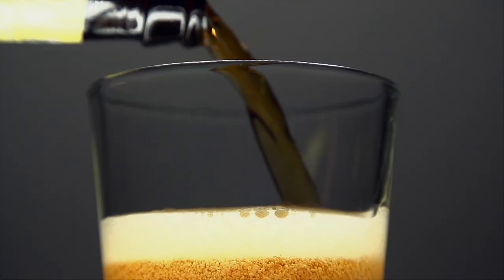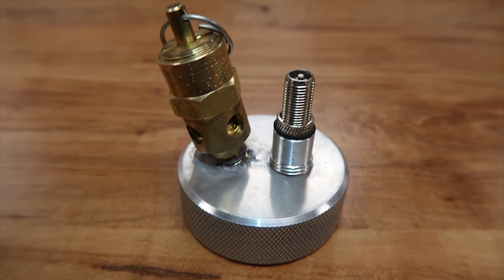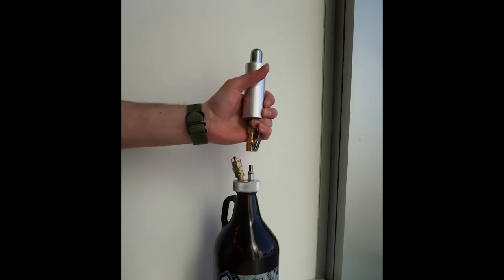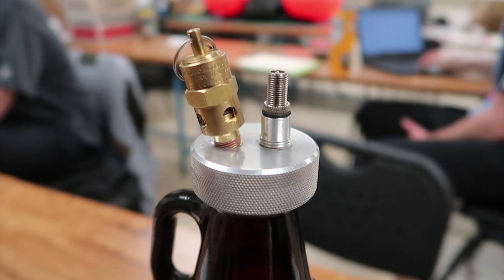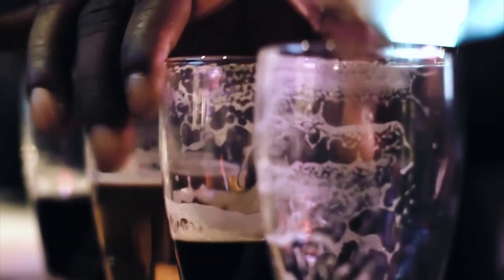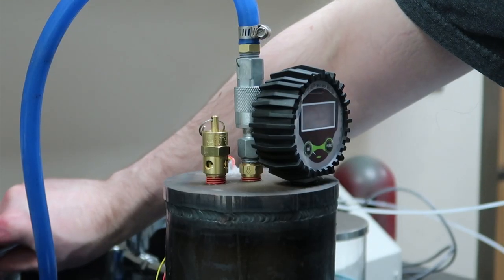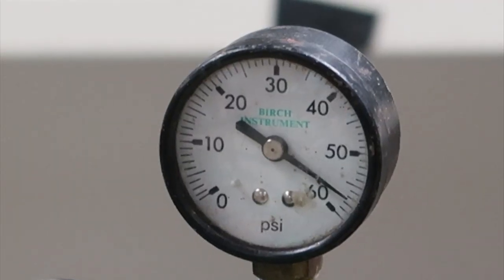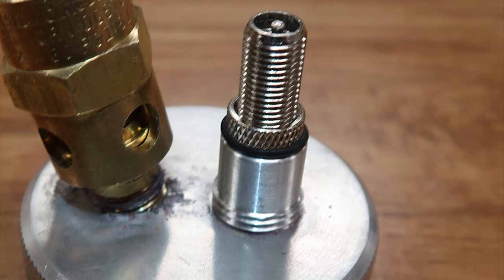ME487 Senior Design: Growler Purge Attachment